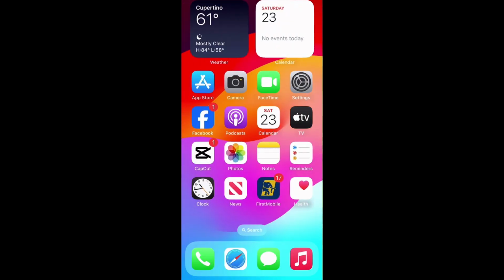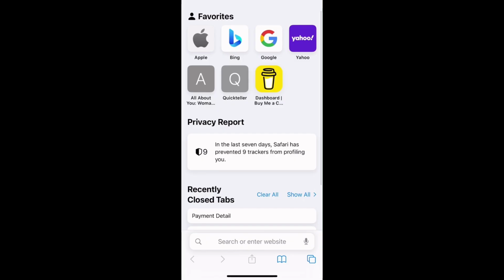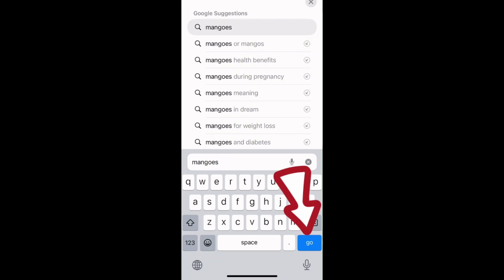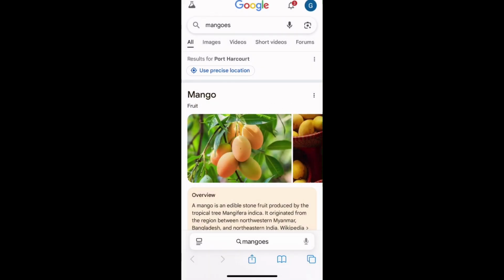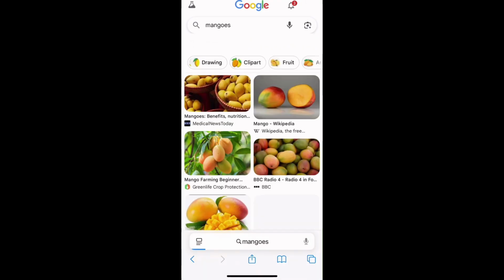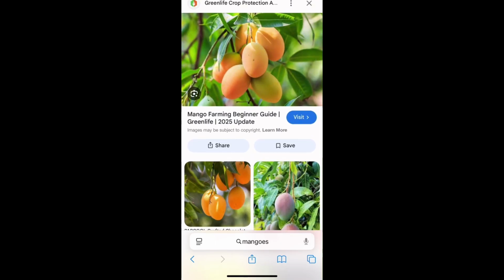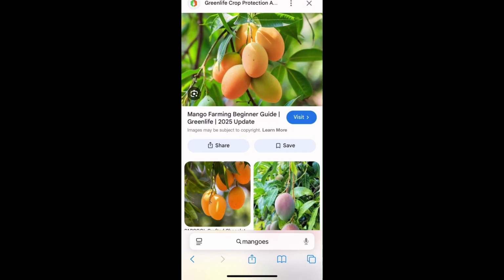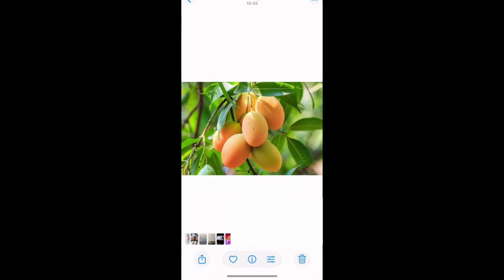How to Search for Images on Safari Web Browser | Safari Tutorial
In this video tutorial, you will learn how to search for images on Safari web browser. This Safari tutorial walks you through on all the steps you need to take to complete this task. Safari is a product of Apple, and it is one of the most used browsers in the United States of America. Learn one of the things you can do with it.

Timeline
00:00 Introduction to safari tutorial
01:08 What is the default search engine in Safari browser?
01:21 Google Image tab
01:35 How to download a photo from Safari mobile browser to iPhone
02:18 Conclusion on image search on Safari